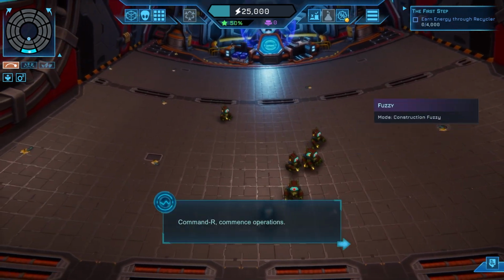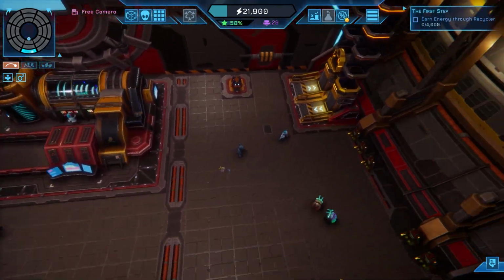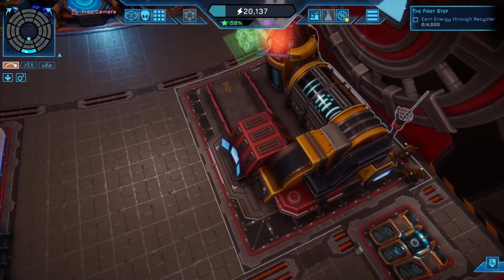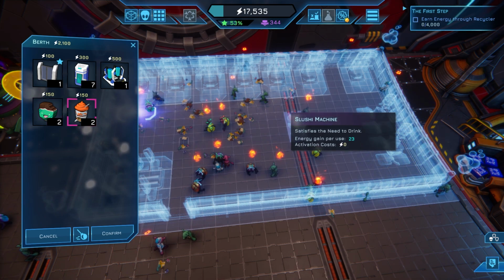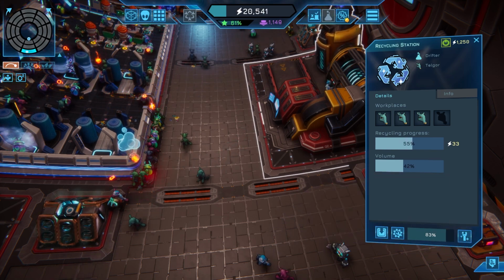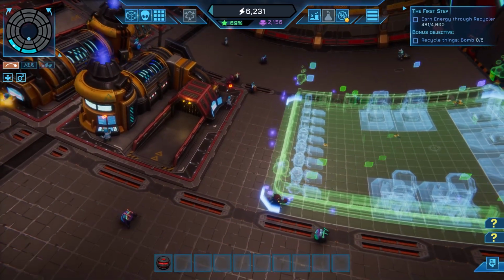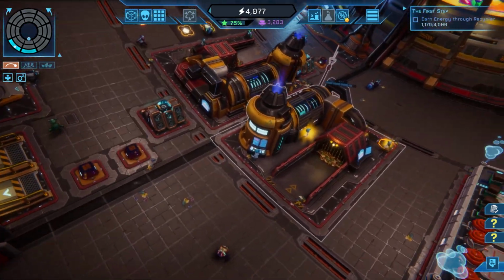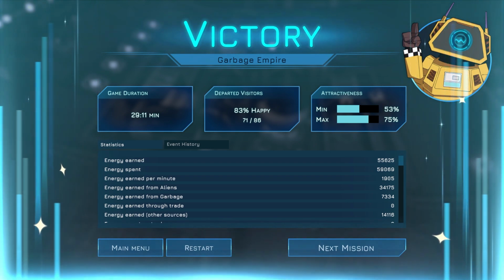INTERSTELLAR RESORT MANAGEMENT SIM! - Spacebase Startopia #1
Stumpt Rik plays Spacebase Startopia. an original mixture of economic simulation and empire building strategy paired with classic RTS skirmishes and a good dose of humor.